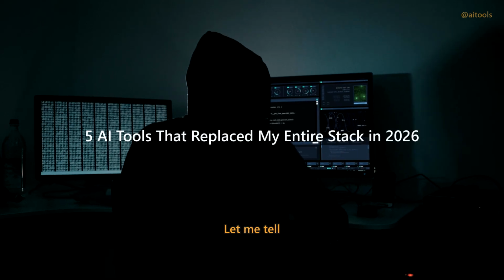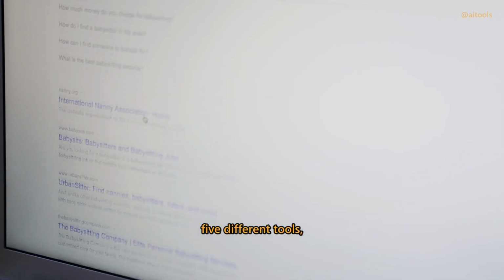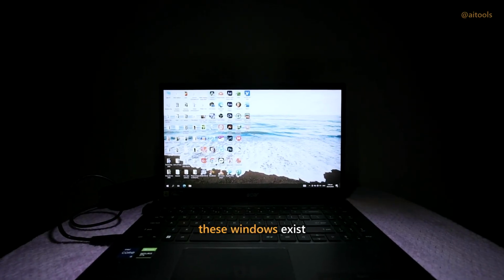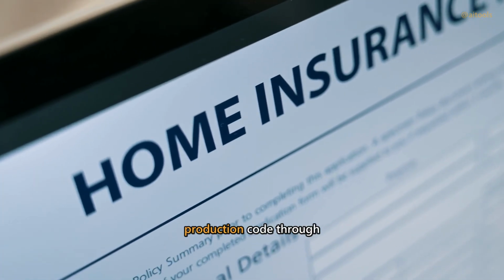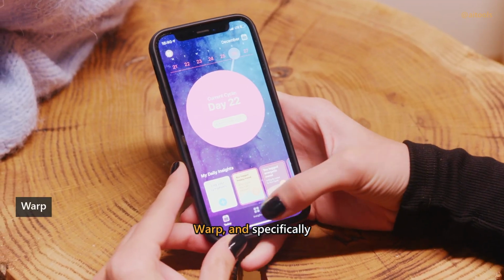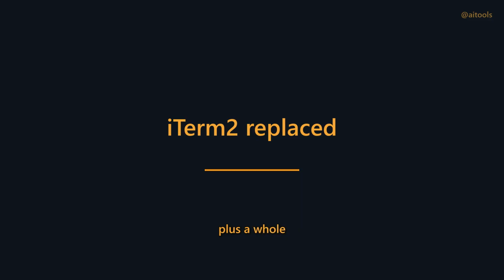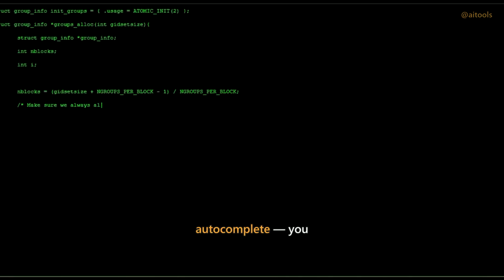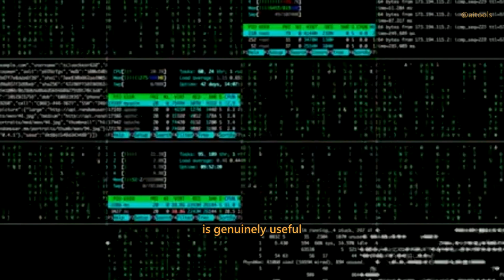5 AI Tools That Replaced My Entire Stack in 2026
In 2026, I quietly swapped out most of my standard software stack for five AI-native tools — and I haven't looked back. This isn't about hype. These are tools I run in production, tools I've stress-tested, and tools that genuinely changed how I work as a developer and sysadmin.

In this video I break down exactly which tools made the cut, what they replaced, what the tradeoffs are, and where each one still falls short. If you're a developer, sysadmin, or IT professional trying to figure out which AI tools are actually worth adopting versus which ones are just marketing noise, this is the video for you.

Timestamps:
00:00 - Intro & why I rebuilt my stack
01:45 - Tool 1: Cursor (replaced my IDE workflow)
04:10 - Tool 2: Warp AI (replaced my terminal setup)
06:30 - Tool 3: Notion AI (replaced my documentation tools)
08:55 - Tool 4: Perplexity Pro (replaced my search and research process)
11:20 - Tool 5: Ansible + AI codegen (replaced manual config management)
13:40 - Honest verdict and what I still use legacy tools for

Links & Resources:
[CURSOR_LINK]
[WARP_LINK]
[NOTION_AI_LINK]
[PERPLEXITY_PRO_LINK]
[ANSIBLE_LINK]

Drop a comment with which tool you're most skeptical about — I read every one.